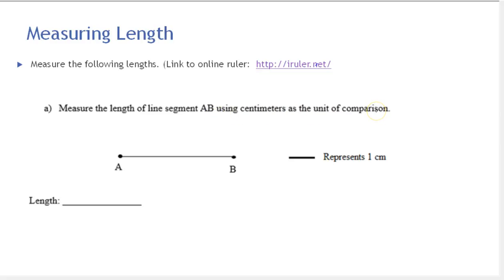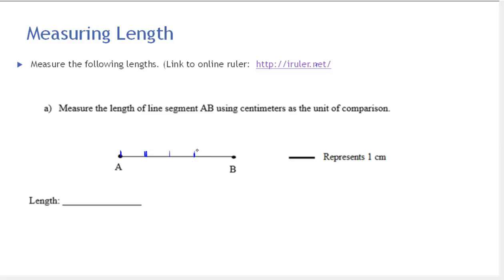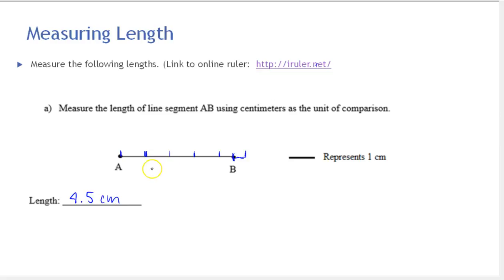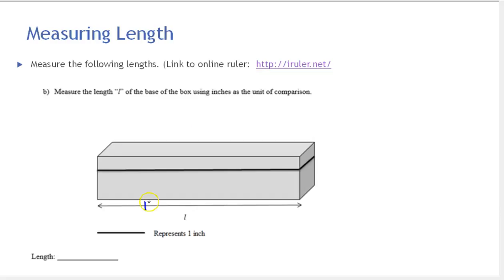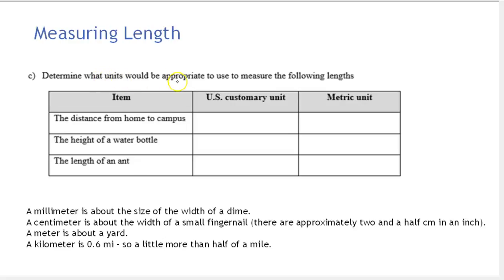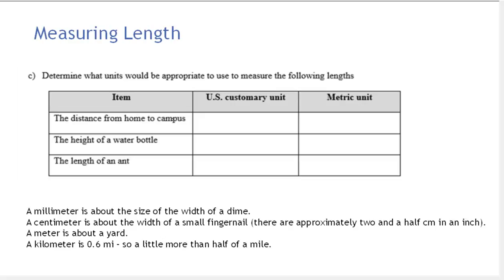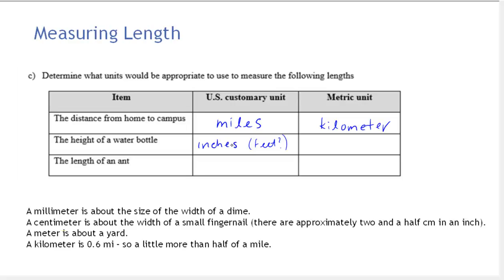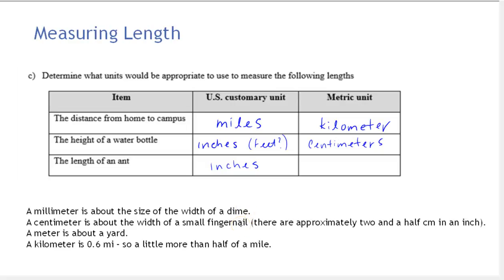MAT 081 Unit 12 Problem 3